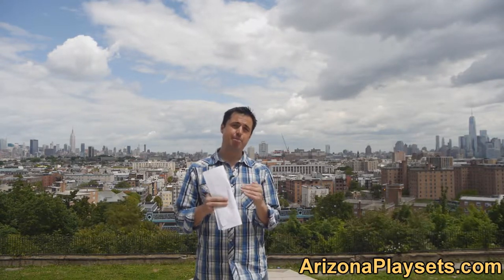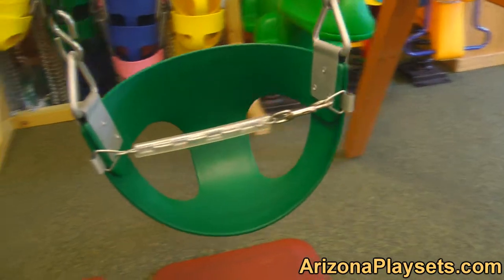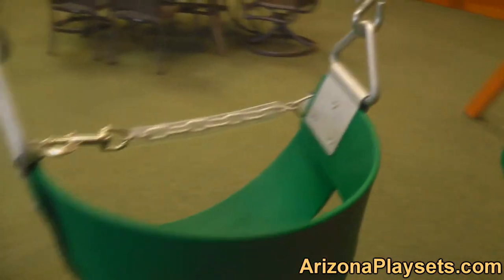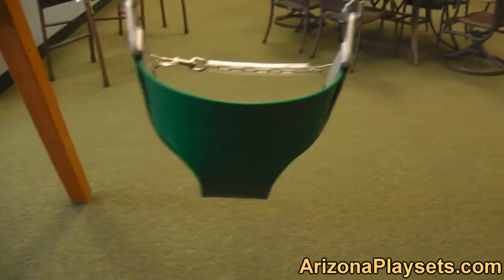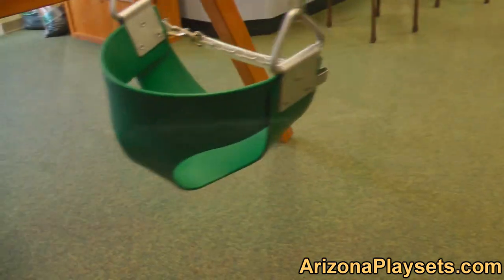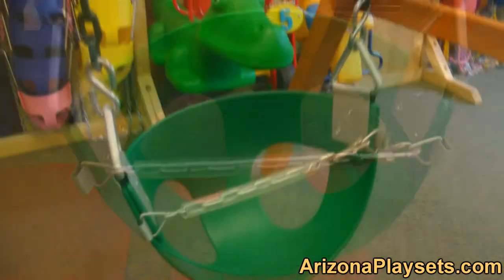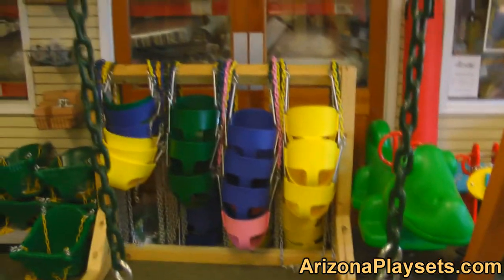Gorilla Playsets Half Baby Bucket Swing Review from Arizona Playsets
The Gorilla Playsets Half Baby Bucket Swing is another swing thats perfect for parents with young toddlers.

The swing can accomodate toddlers, as they can can be secured in by parents via the chain. And the swing can also accomodate younger children who can sit and get off the swing when they please by unfastening the chain themselves.

The chain is also coated in a soft, grippy plastic which makes for a terrific, pinch free grip.